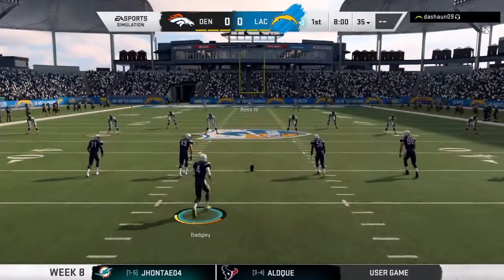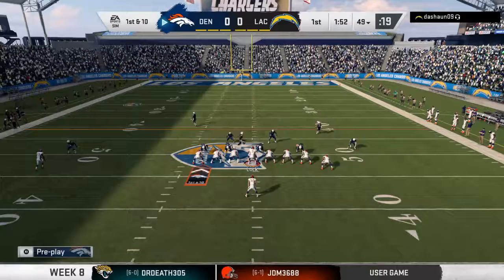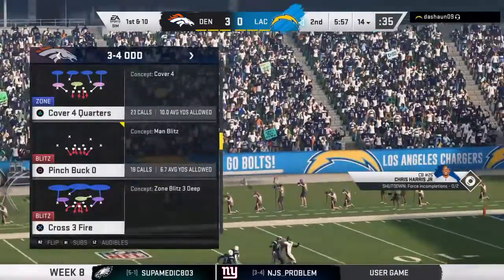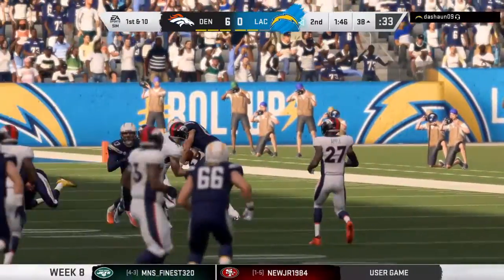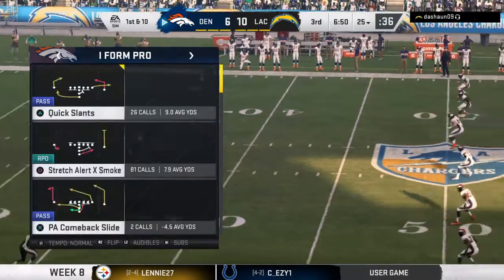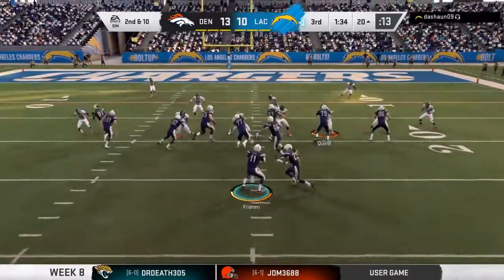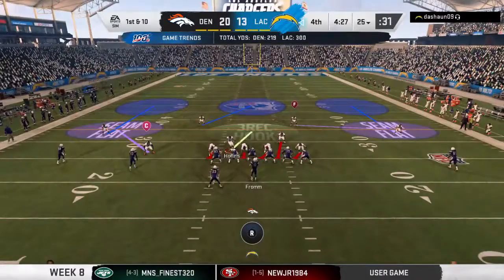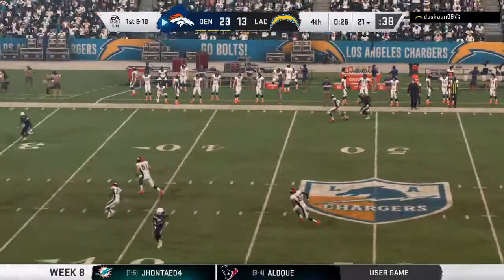OTSS | Broncos vs Chargers (Jr)